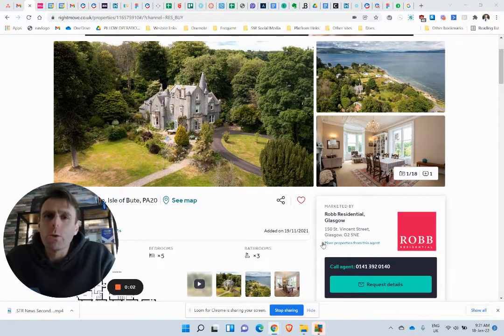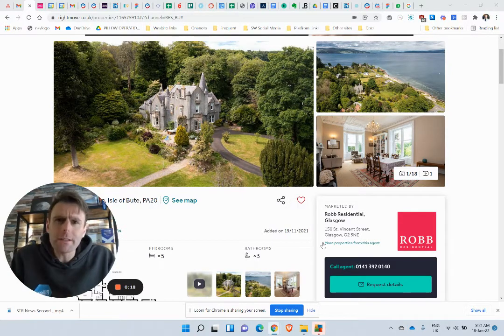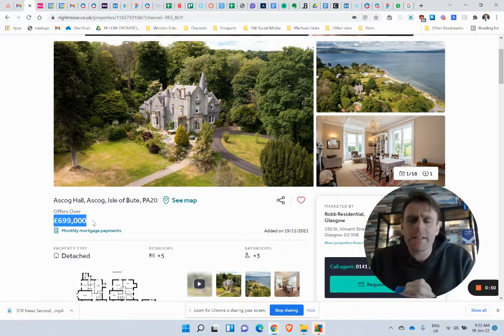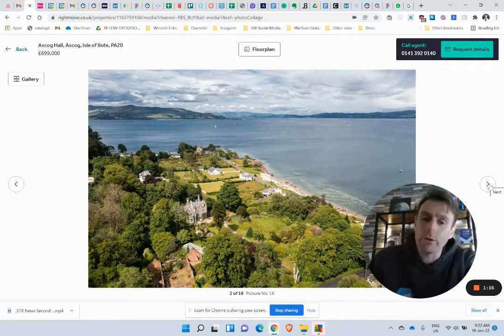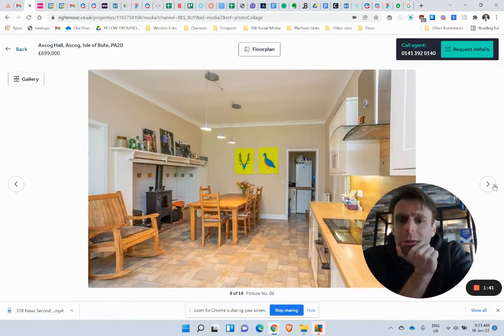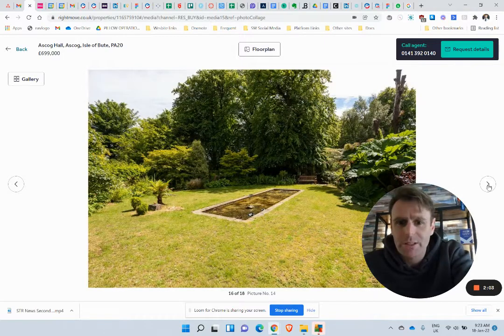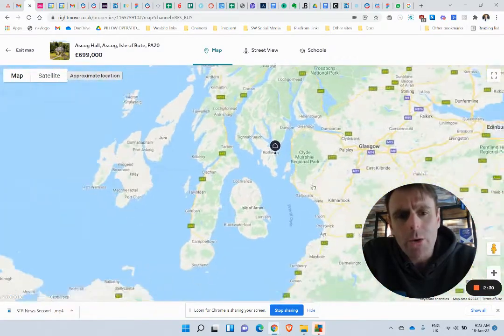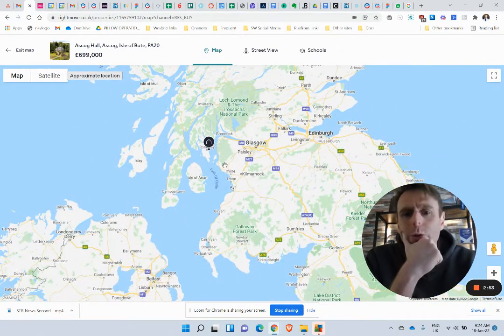Showcase property, Ascog Hall, Isle of Bute